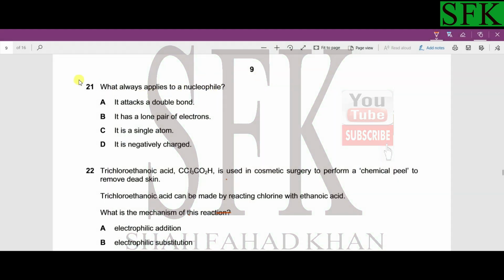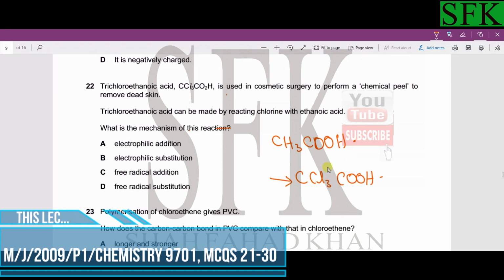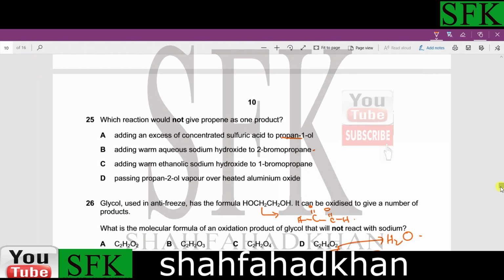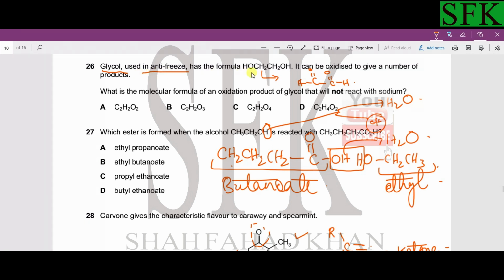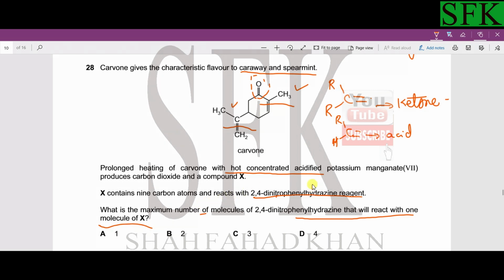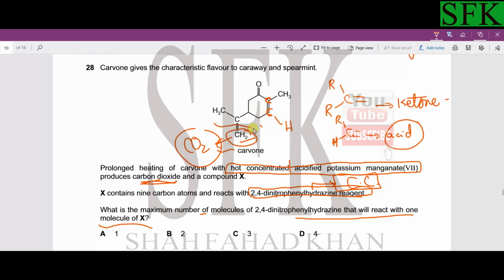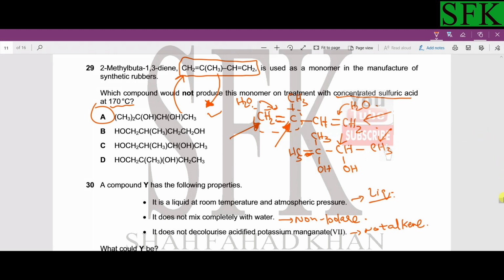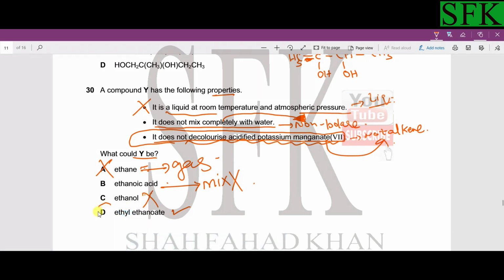M/J/2009/P1 AS CHEMISTRY MCQS 21-30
VIDEO HAS BEEN OPTIMIZED FOR HEADSET